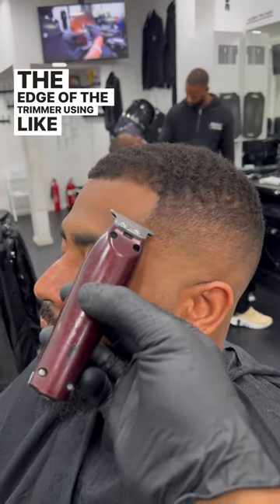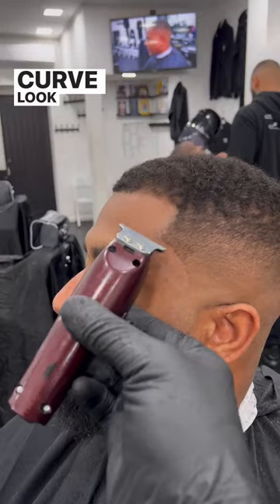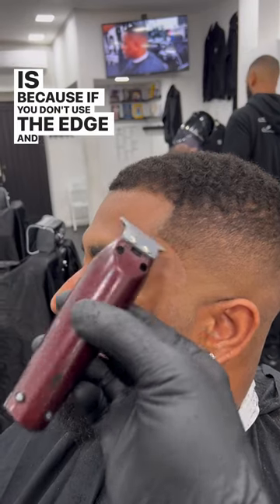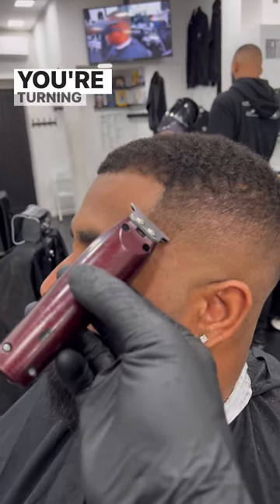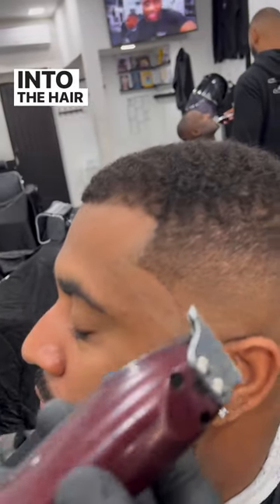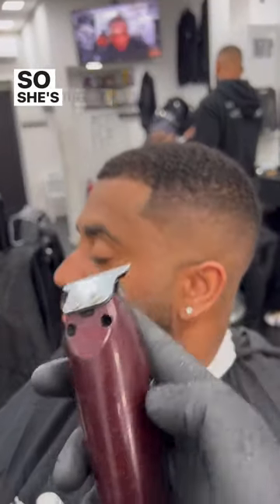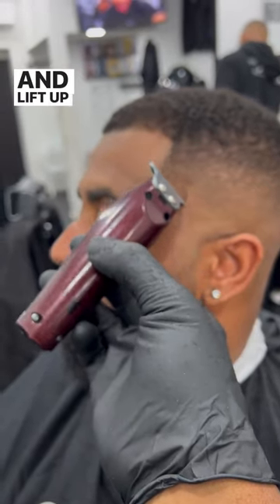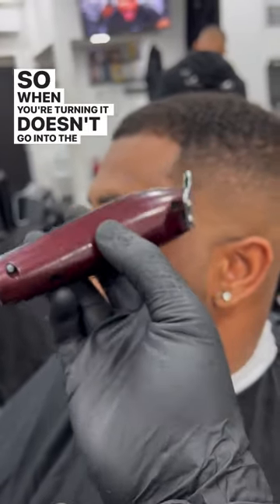Barbers, do THIS when shaping up the side curve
Use this method when shaping up the side curve to prevent any mishaps...